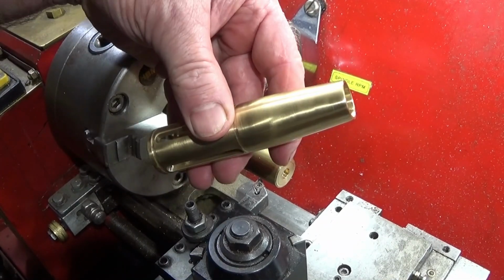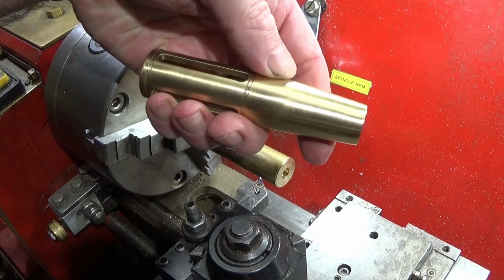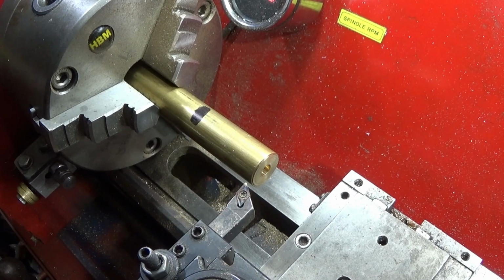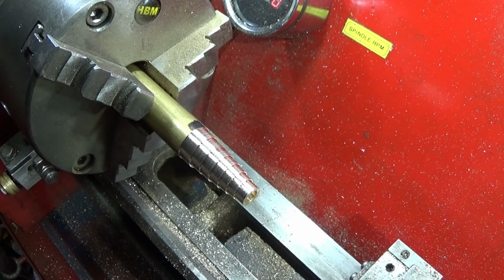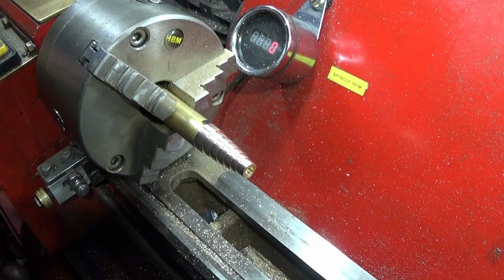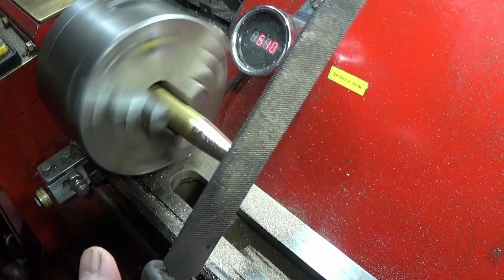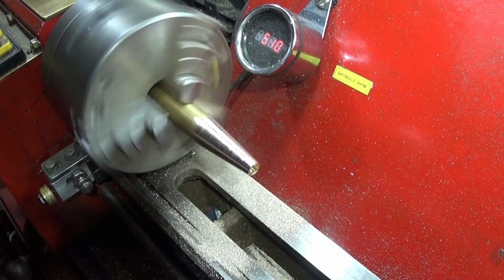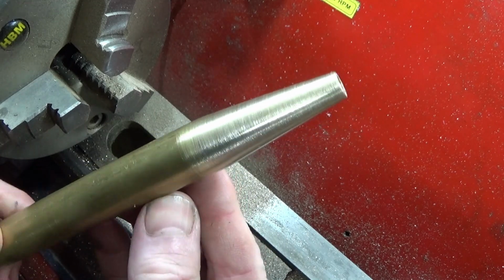How To Produce Angles On A Lathe Without Using The Compound Slide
See how one can produce angles on various components without using the compound slide. In this video I show how one can simply use a turning tool to rough out the angle then use metal files to finish the angle.

SOME GREAT OFFERS ON DCMT070204 INSERTS:-
1. Drillpro 10pcs HRC45 Blue Nano DCMT070204 YBC251 Carbide Insert for SDJCR/SDNCN/SDQCR Turning Tool
Code: BG4b76e8
Warehouse: ALL
EXP: 3.31

2. Drillpro 10pcs DCMT070204 YBC251 Carbide Insert for SDNCN1010H07/SDNCN1212H07 Turning Tool Holder
Normal Price: $10.99
Code: BG32857d
Warehouse: CN
EXP:3.31